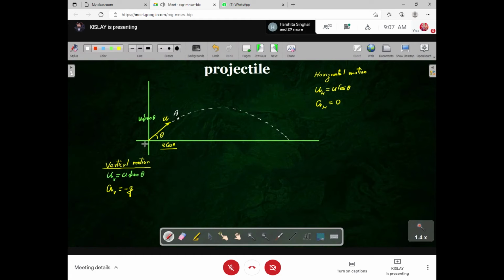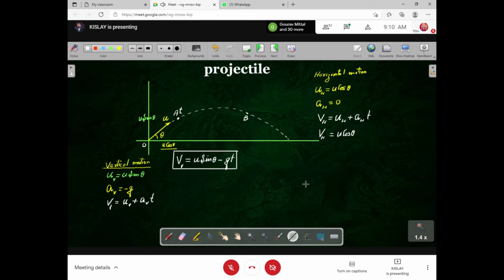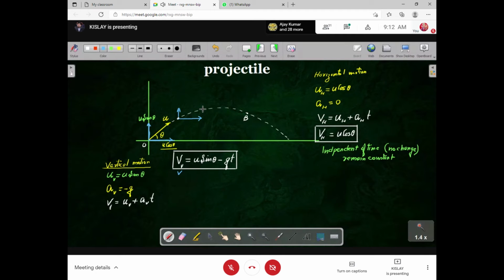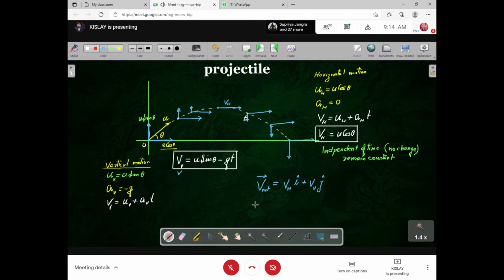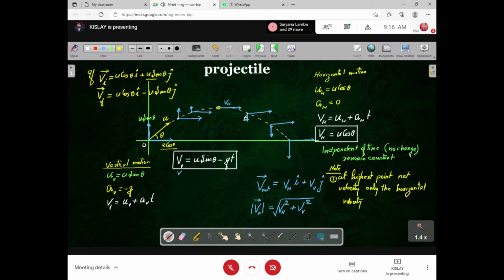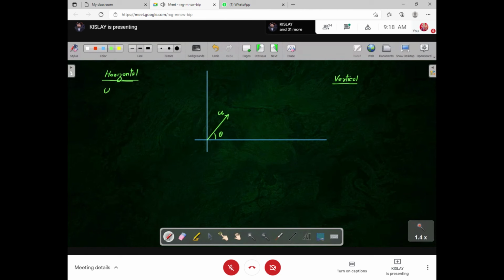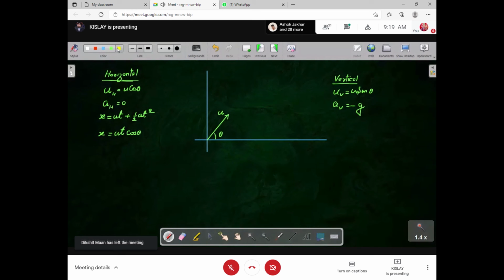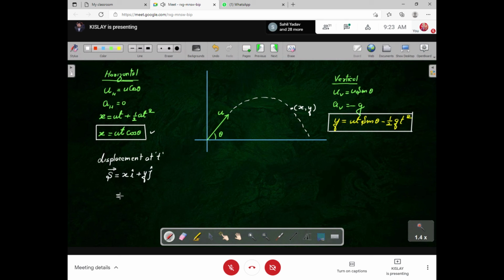Vector Physic| Unit 2| Kinematics| Chapter 4| Scaler And Vector Quantities| Class 11th| Part 105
Vector Physic| Unit 2| Kinematics| Chapter 4| Scaler And Vector Quantities| Class 11th| Part 104
Vector Physic| Unit 2| Kinematics| Chapter 4| Scaler And Vector Quantities| Class 11th| Part 103
Vector Physic| Unit 2| Kinematics| Chapter 4| Scaler And Vector Quantities| Class 11th| Part 102
Vector Physic| Unit 2| Kinematics| Chapter 4| Scaler And Vector Quantities| Class 11th| Part 101
Vector Physic| Unit 2| Kinematics| Chapter 4| Scaler And Vector Quantities| Class 11th| Part 100
Vector Physic| Unit 2| Kinematics| Chapter 4| Scaler And Vector Quantities| Class 11th| Part 99
Vector Physic| Unit 2| Kinematics| Chapter 4| Scaler And Vector Quantities| Class 11th| Part 98
Vector Physic| Unit 2| Kinematics| Chapter 4| Scaler And Vector Quantities| Class 11th| Part 97
Vector Physic| Unit 2| Kinematics| Chapter 4| Scaler And Vector Quantities| Class 11th| Part 96
Vector Physic| Unit 2| Kinematics| Chapter 4| Scaler And Vector Quantities| Class 11th| Part 95
Vector Physic| Unit 2| Kinematics| Chapter 4| Scaler And Vector Quantities| Class 11th| Part 94
Vector Physic| Unit 2| Kinematics| Chapter 4| Scaler And Vector Quantities| Class 11th| Part 93
Vector Physic| Unit 2| Kinematics| Chapter 4| Scaler And Vector Quantities| Class 11th| Part 92
Vector Physic| Unit 2| Kinematics| Chapter 4| Scaler And Vector Quantities| Class 11th| Part 91
Vector Physic| Unit 2| Kinematics| Chapter 4| Scaler And Vector Quantities| Class 11th| Part 90
Vector Physic| Unit 2| Kinematics| Chapter 4| Scaler And Vector Quantities| Class 11th| Part 89
Vector Physic| Unit 2| Kinematics| Chapter 4| Scaler And Vector Quantities| Class 11th| Part 88
Vector Physic| Unit 2| Kinematics| Chapter 4| Scaler And Vector Quantities| Class 11th| Part 87